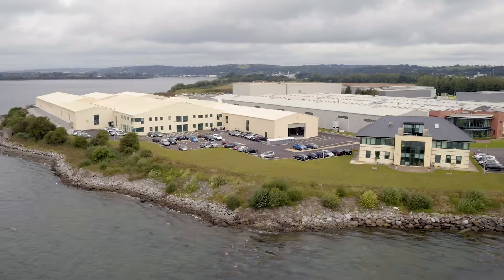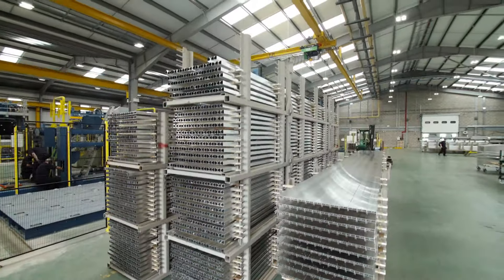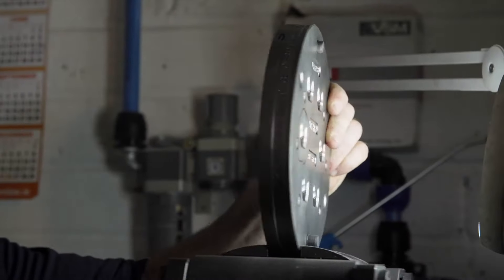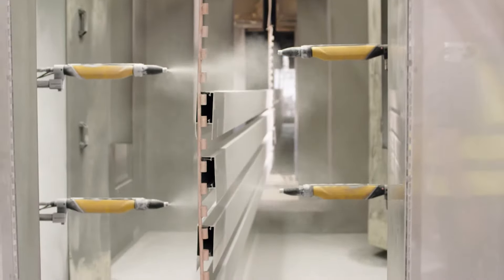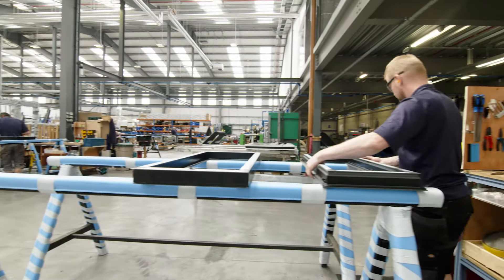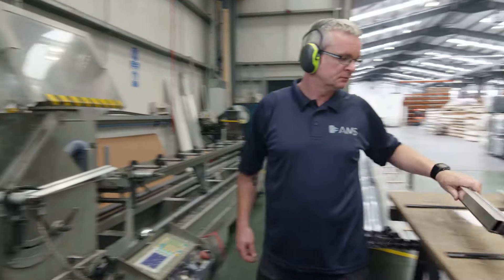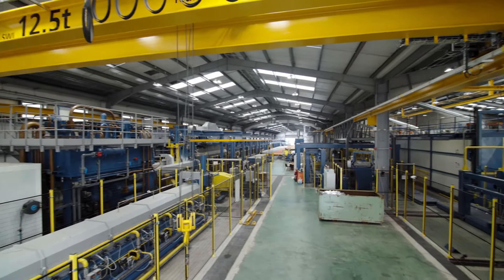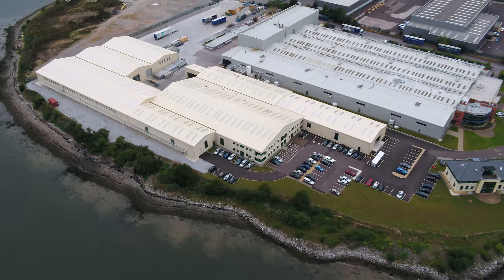AMS | Aluminium Extrusion | Aluminium Doors and Windows | Decoral | Powder Coating | Sheet Metal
AMS - Architectural & Metal Systems Ltd. was established in Cork, in 1990, by Chris Martin, Managing Director, Pat O'Hara, Sales Director and the Late Dave Rawlings, Technical Director. AMS is Ireland’s only independently owned manufacturer of extruded aluminium profiles. We specialise in aluminium extrusion, powder coating and sheet metal fabrication as wells as providing many other services from our vast 250,000 sq. ft. facility. AMS also supply a wide range of thermally efficient window, door and other commercial systems to various industries globally. The company’s business divisions include standard engineering products, architectural glazing systems, architectural paint finishes and a bespoke aluminium design & extrusions service.

At AMS we offer many advantages to our customers. We can offer a complete, turnkey solution for all aluminium products and service requirements. This is thanks to our highly trained and skilled workforce as well as our two extrusion presses. We have a state-of-the-art powder coating, wood finish and fabrication facility that can bring products from conception to project delivery all under the one roof. AMS can offer consistency in service, quality, colour and complete traceability maintaining and ensuring our quality standards such as ISO 9001, 14001 and 50001. Because we have total control over all the processes from start to finish, we are able to offer our customers the best possible service to enable them to react to tight deadlines.

AMS understands the value of innovation, keeping ahead of the latest trends and technologies. Our investment in research and development has greatly contributed to the growth of the company. We are very proud of our numerous innovative and patented products which include window, door and curtain wall systems. Our patented technology ensures that we meet and exceed industry standards. With over 180 dynamic and resourceful employees, we pride ourselves in supplying to the marketplace a professional, unrivalled high-quality service.

We have an experienced sales and design team who offer help and assistance to companies and architectural practices to develop their concepts to fruition. We would encourage you to get in touch with us at the earliest stages of design so we can assist you in the development of your concepts.